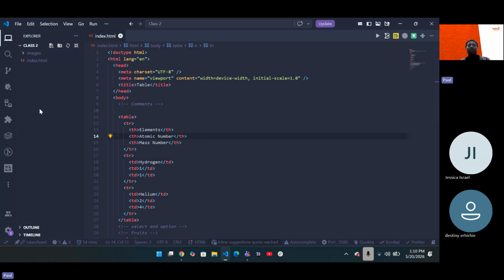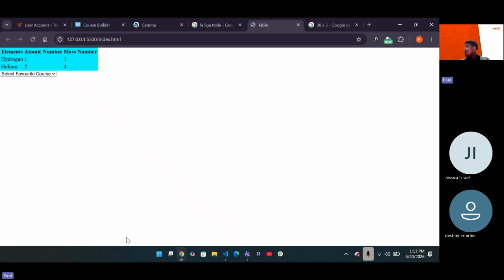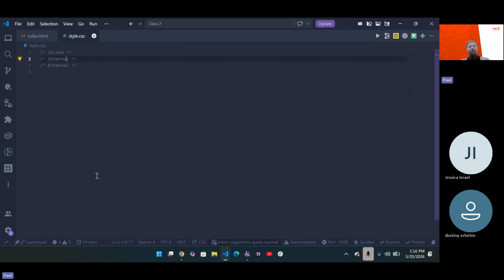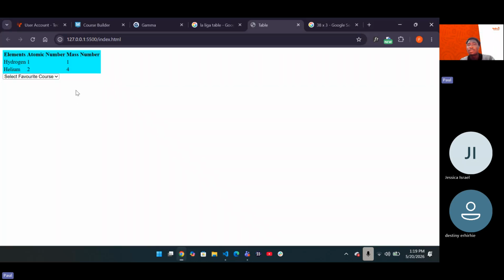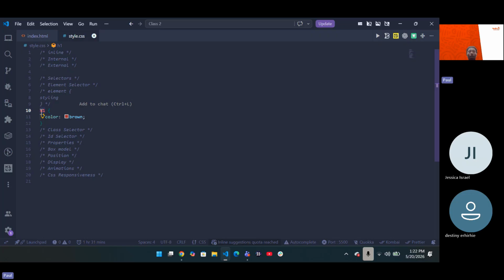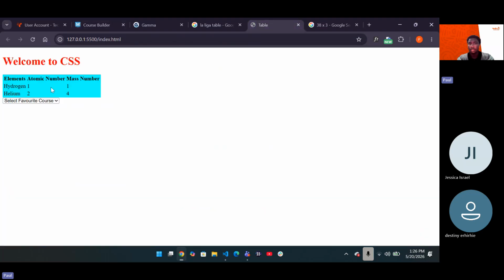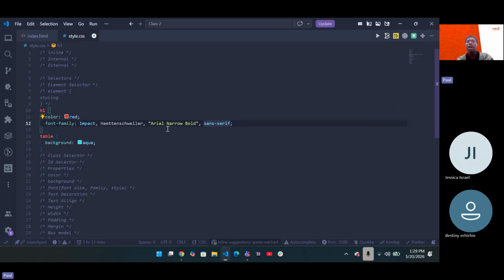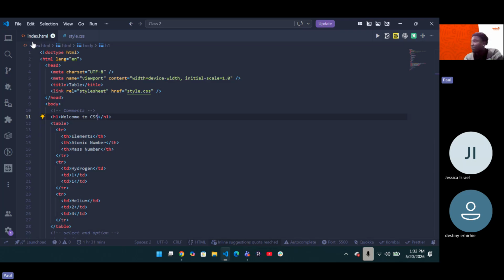Introduction to CSS and its syntax (20-05-2026)